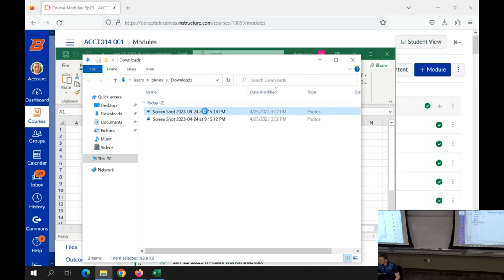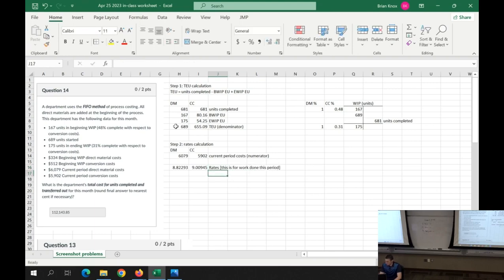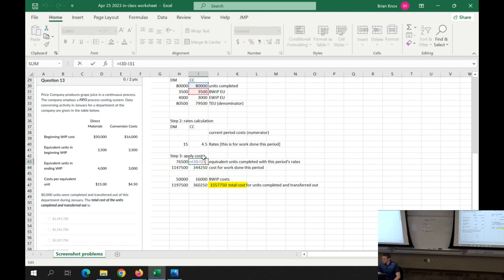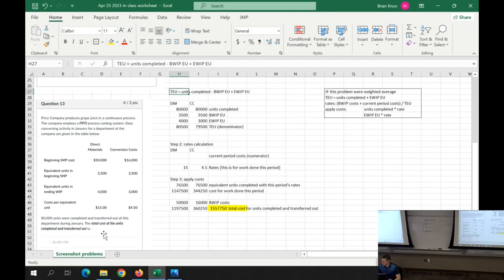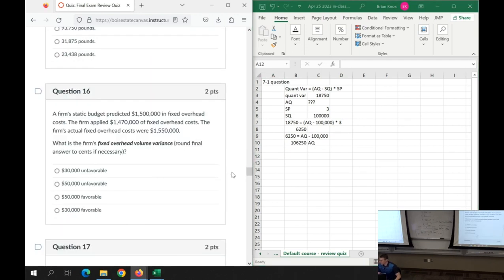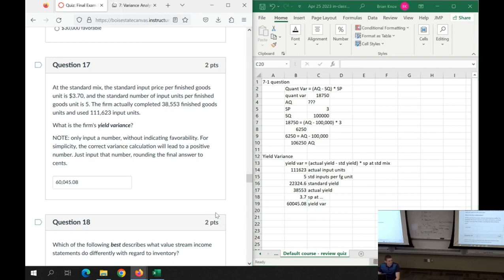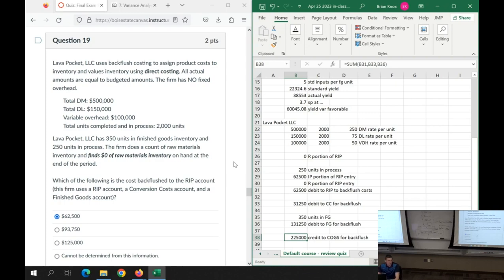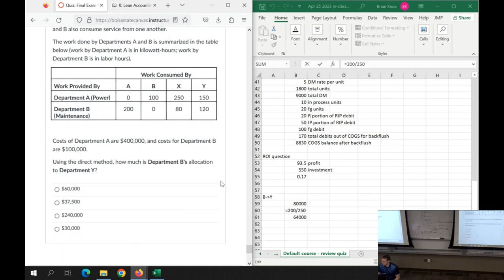Tue Apr 25 2023 - Final Exam Review